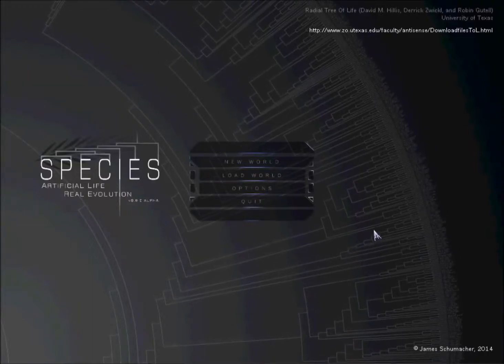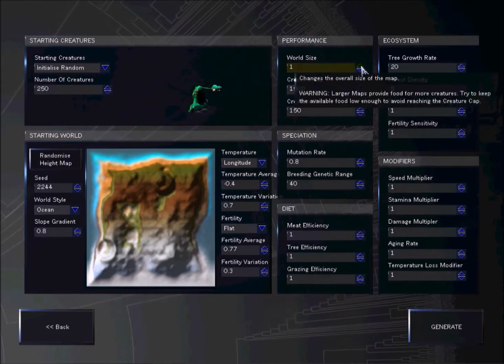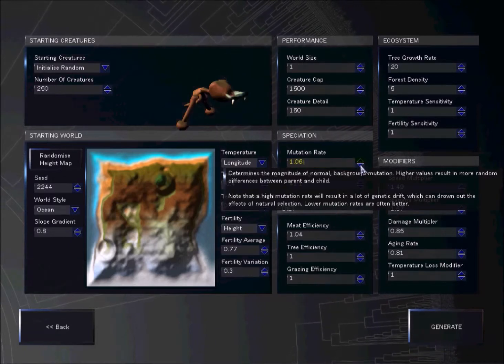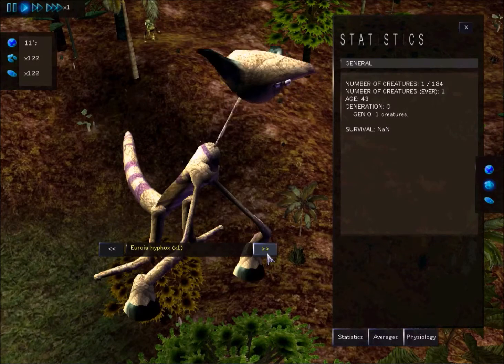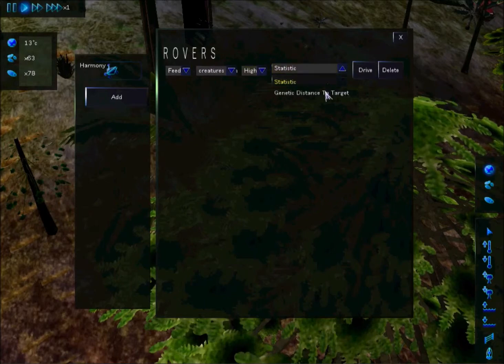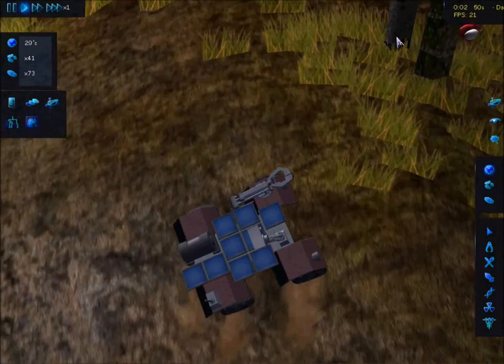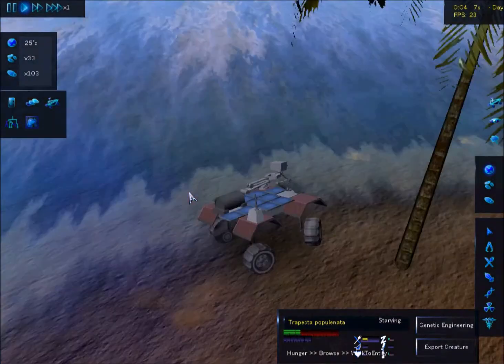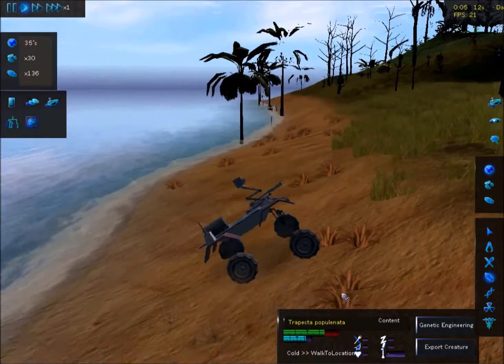Evolution Simulation | Species: Artificial Life, Real Evolution Simulator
An evolution simulator game, something you don't see often, but the graphics, gameplay, mainly everything is great for a game in its Alpha stage.
And warning for PETA supporters and members...